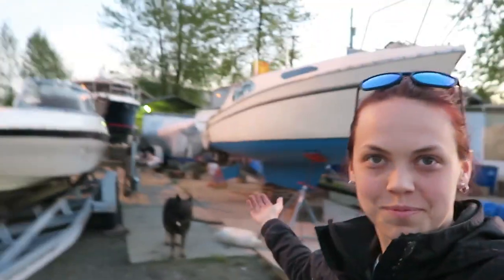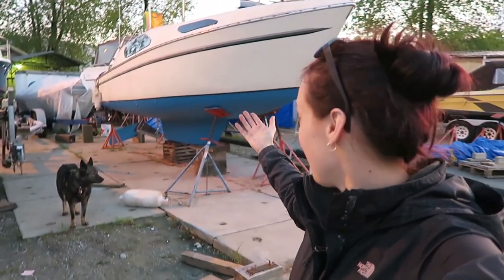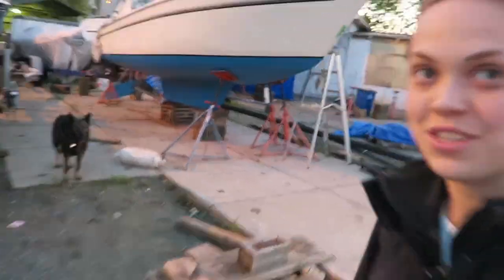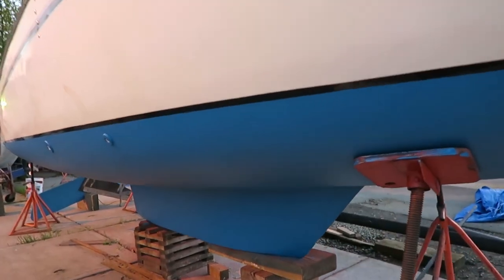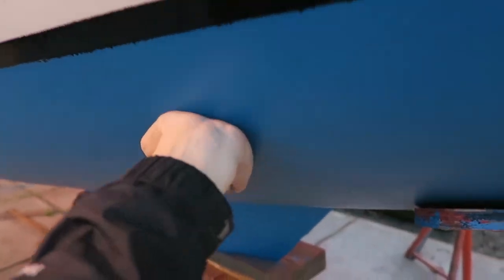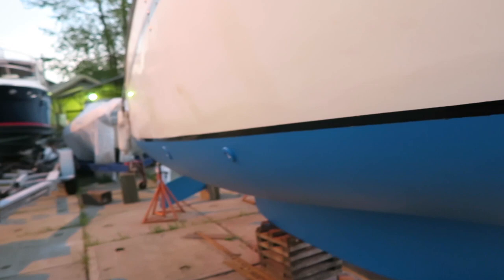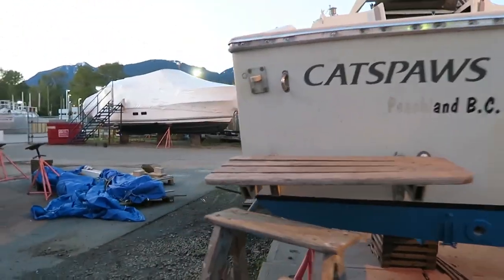Kicking Us Out – Rushing To Finish - 1976 Reinell Sailboat Restoration #13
Got a call while at work that the boat yard we were keeping the boat at wanted us out in 4 days. With no warning or reason other then the boat behind us wanted out, we were forced to spend almost 4 strait days rushing to get her complete to the point of being able to put her in the water. To me that is heart breaking, it’s really too bad that money over rules all, sometimes even in this tight nit community of sailors.

Thank you to everyone who has commented and assisted as My husband and I move along this adventure of a massive restoration.
Leave me any questions or comments you wish to share and I will respond. Xo Talk soon.